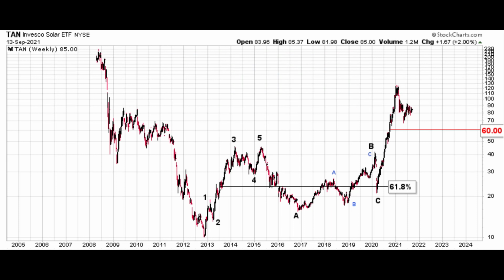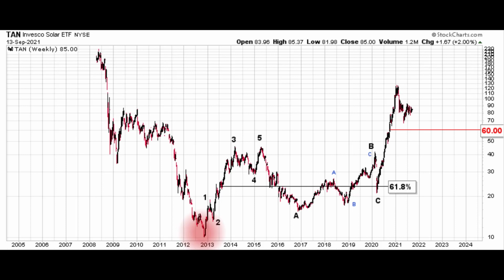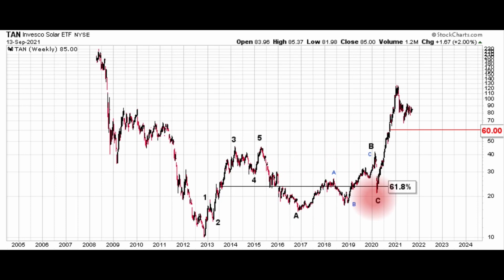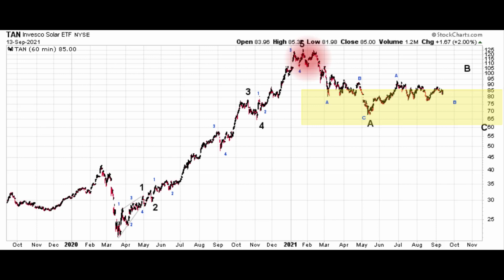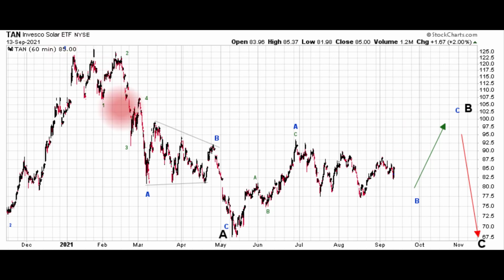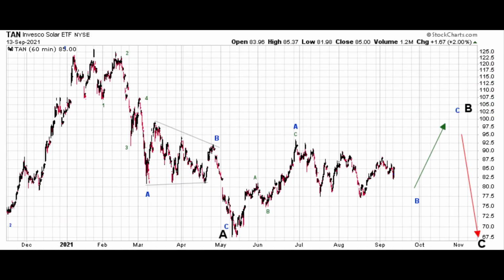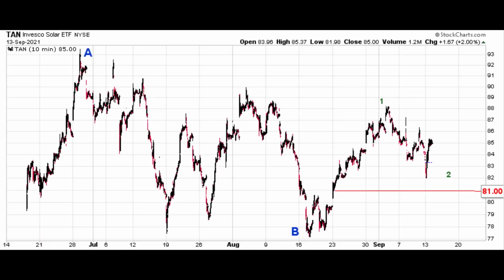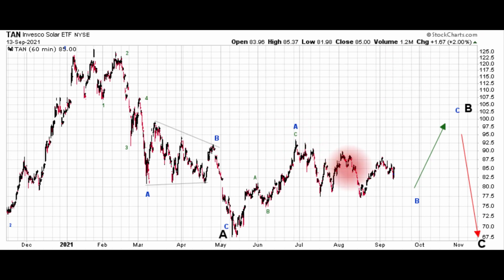Elliott Wave Analysis of Invesco Solar ETF (TAN)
This video breaks down price action on Invesco Solar ETF (TAN) to see where it’s been and where it’s going to go from here, based on its Elliott Wave pattern. If you want to learn more about the powerful trading strategy that is Elliott Wave and see how this stuff works in real time, come visit us at TrendLizard.com!